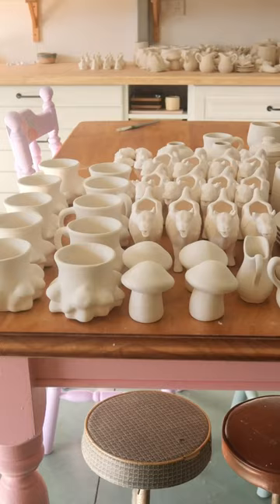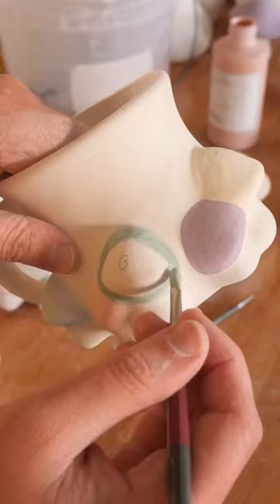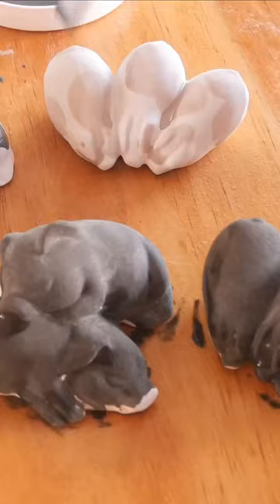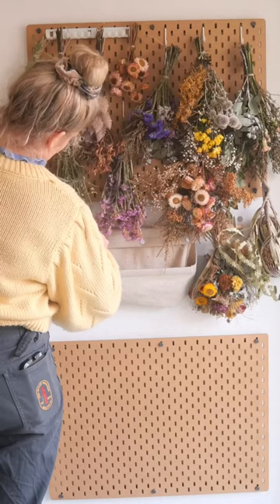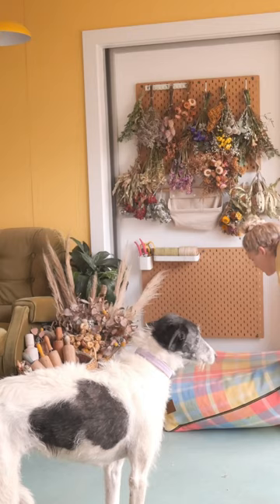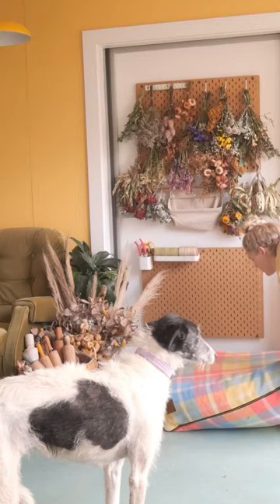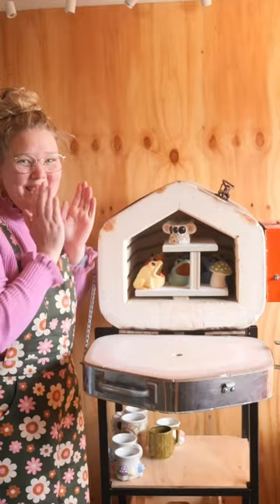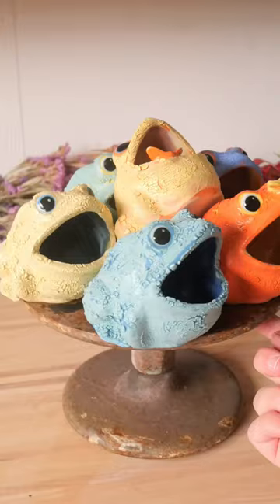I failed this week 😅 a week in my life trying to make 600 pottery artworks